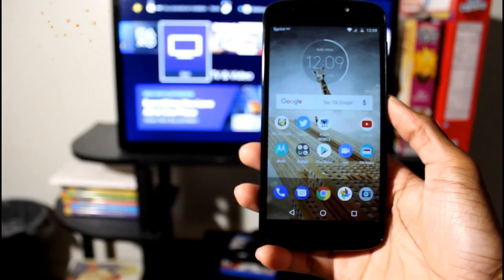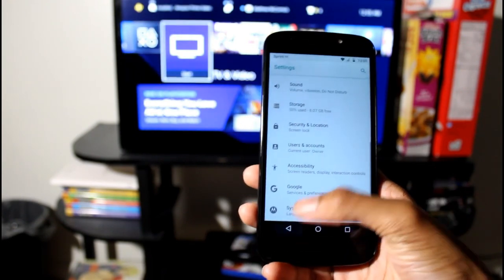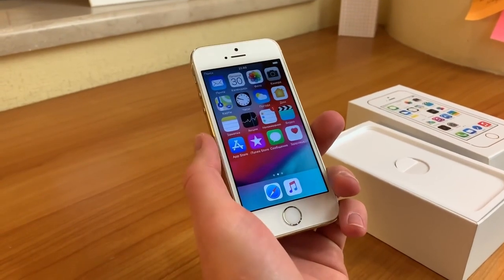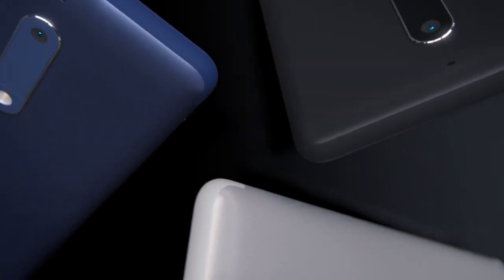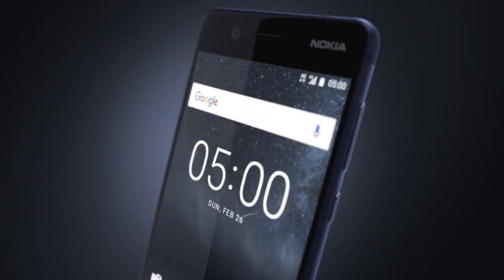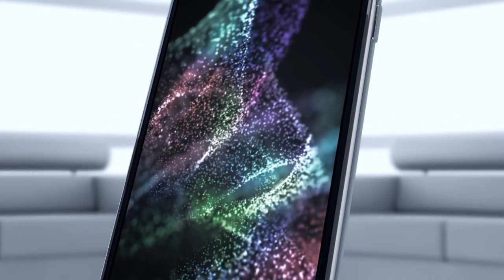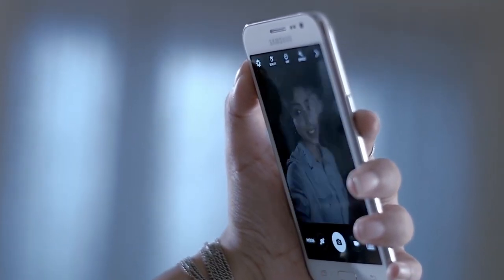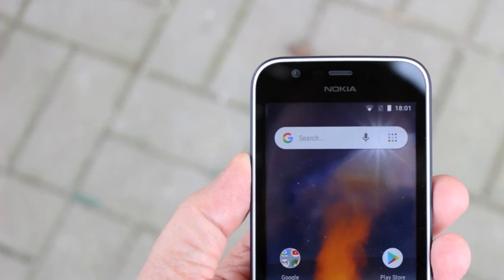Top 5 Best Unlocked Smartphones Under $100 2019-2020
Motorola Moto E5 Play
Apple iPhone 5S
Nokia 5
Samsung Galaxy J2
Nokia 1
The best unlocked phone in the US provides the freedom to choose the mobile carrier you want at any time. With an unlocked phone, you can switch from one carrier to the next with no contracts forcing you to stick around for a year or more, so you can always choose the mobile plan that’s right for you.

Luckily, since many phone carriers have focused their efforts on no-contract unlimited data plans, the availability of unlocked smartphones has risen considerably in 2019. The latest best iPhone and best Android phone lineup generally available unlocked if you so choose, and many exclusive phones will only be tied to a carrier for a limited time.